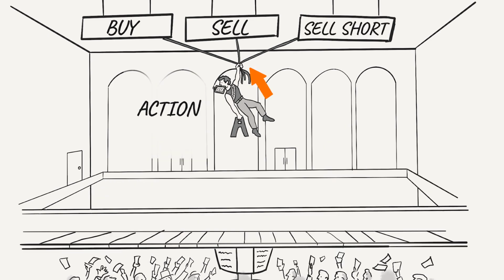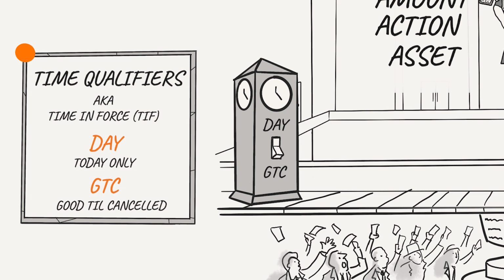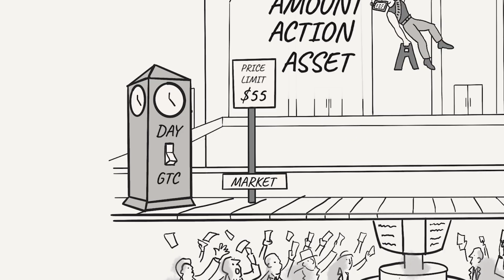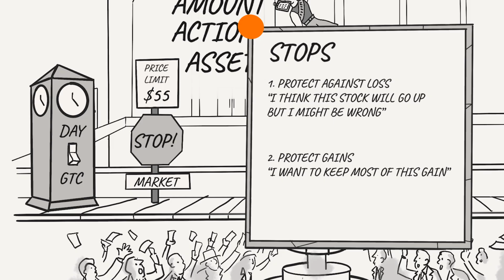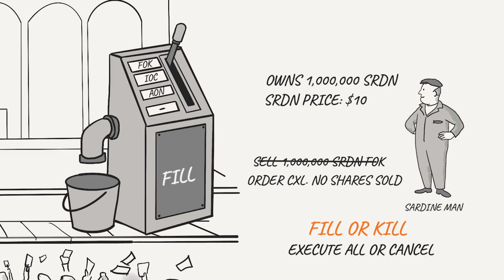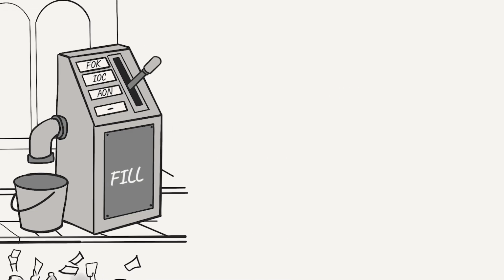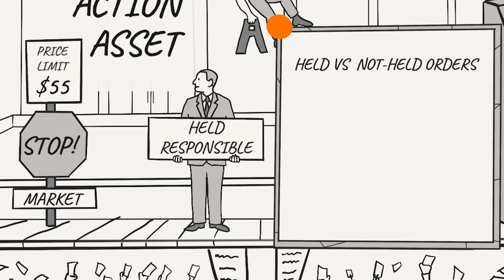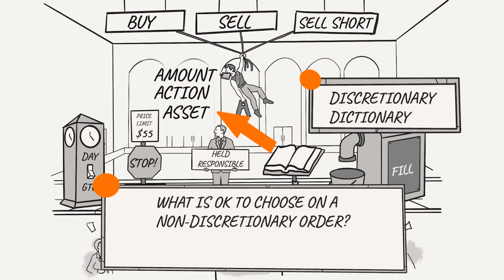Order Types Explained (SIE)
For the SIE. Types of orders you need to know and the qualifications.

The information in this video should not be considered investment, tax, financial, or other advice. There are no offers to buy, sell, exchange, or endorse any security. This video is for informational and entertainment purposes only. Accuracy of information provided in the video can not be guaranteed.